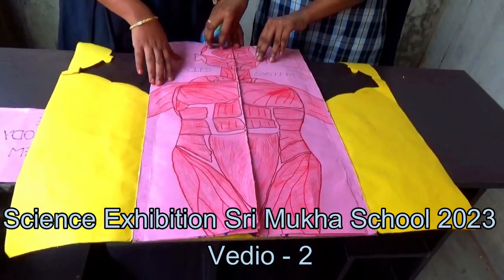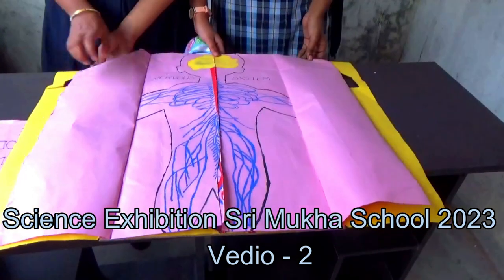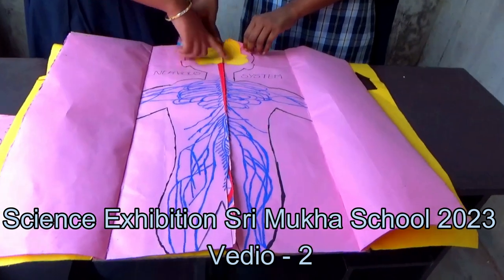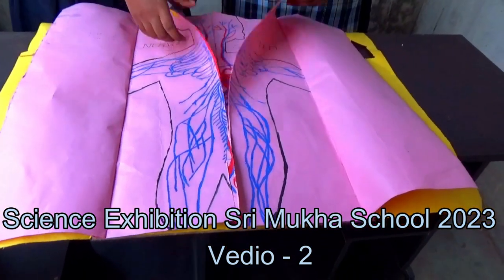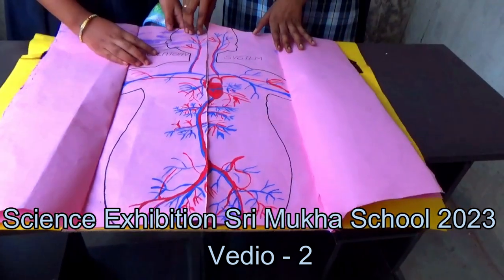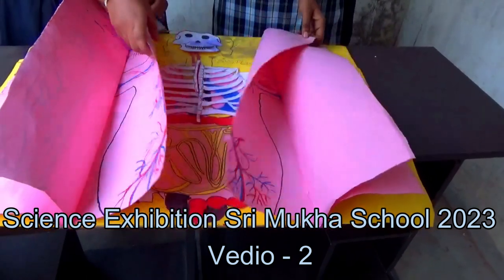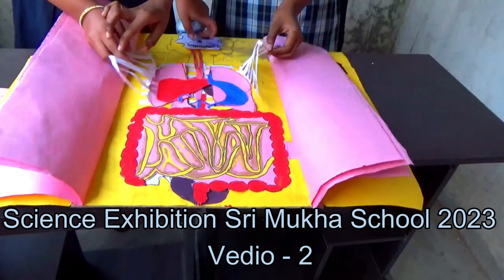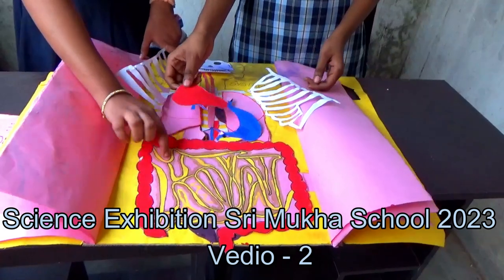NATIONAL SCIENCE DAY; EXHIBITION AT SRI MUKHA SCHOOL, MURALINAGAR, 28 FEB 2023, VIDEO 2,